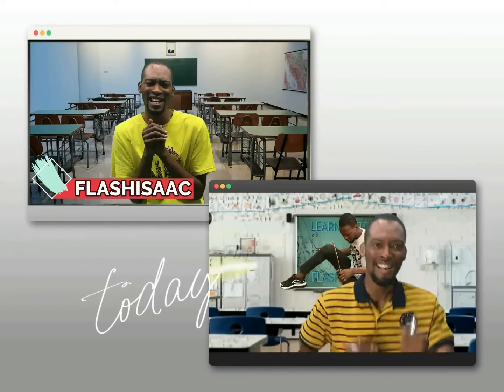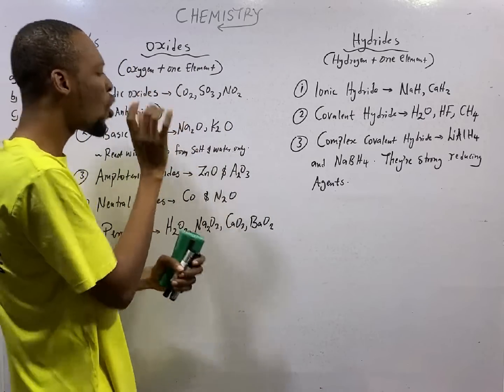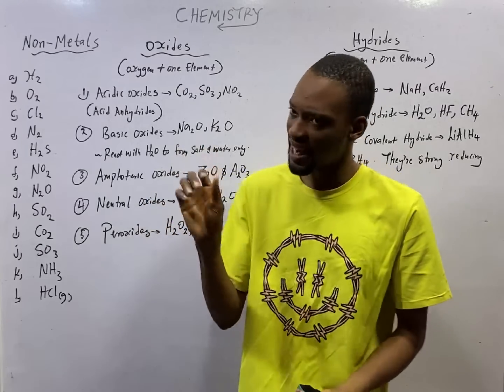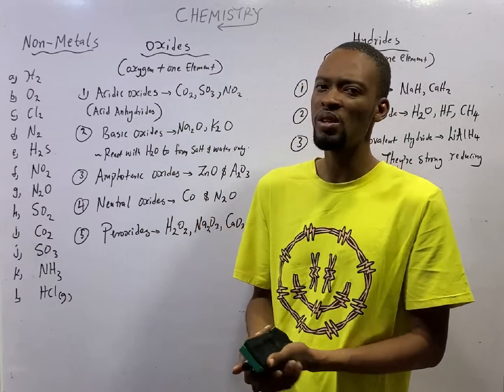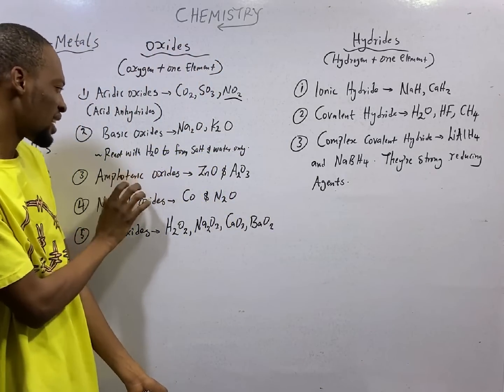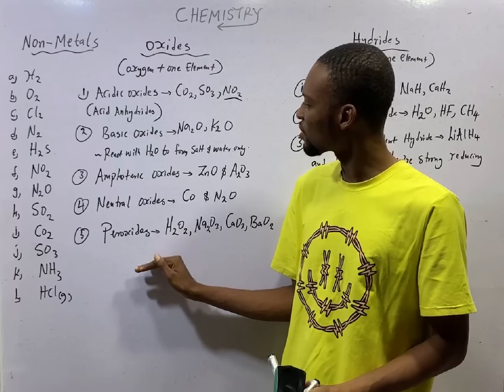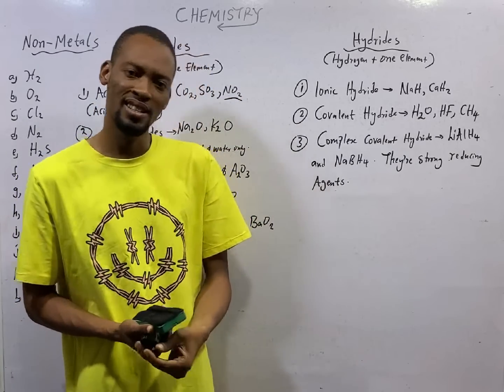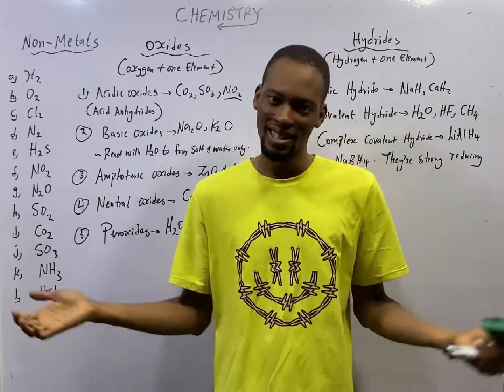Oxides & Hydrides » 120 Days To Jamb Chemistry - Ep 59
Oxides And Hydrides - 120 Days To Jamb Chemistry Episode 59 of 120.